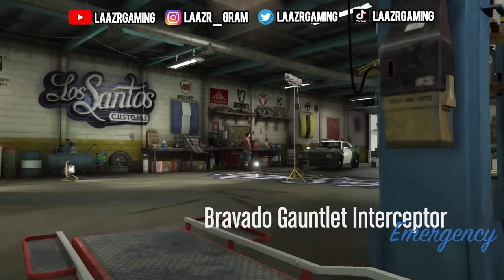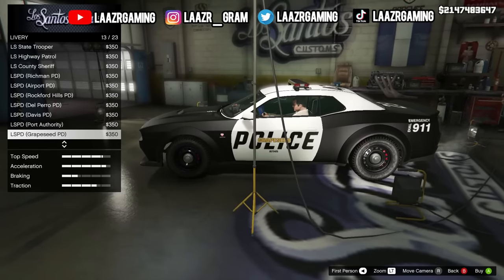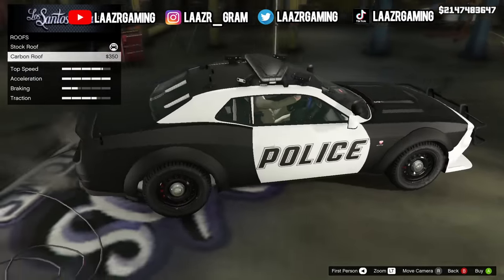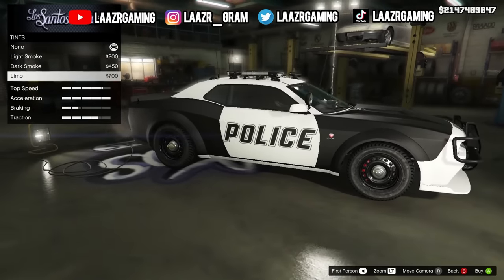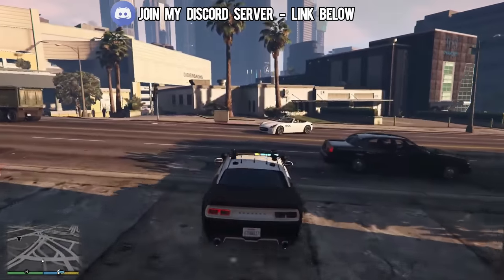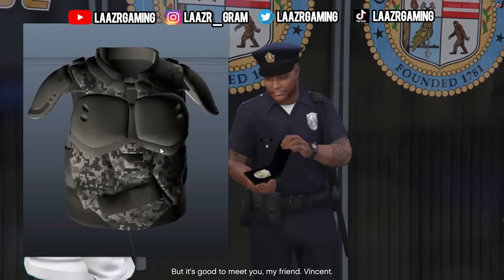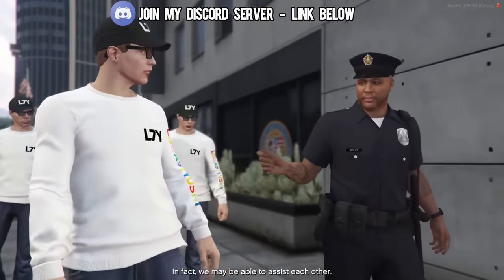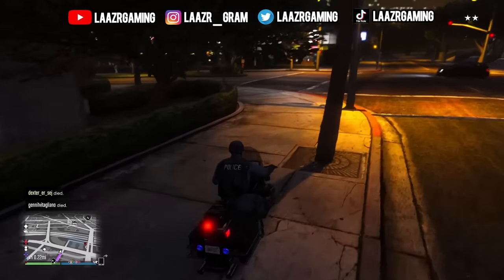NEW POLICE Weapons, GAUNTLET INTERCEPTOR Car, COP Clothing, GTA 5 Chop Shop DLC (GTA Online Update)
GTA 5: NEW POLICE Weapons, GAUNTLET INTERCEPTOR Car, COP Clothing, GTA 5 Chop Shop DLC (GTA Online Update) Cluckinn Bell Farm Raid new gta 5 police heist, NEW GAUNTLET INTERCEPTOR, How To Unlock, POLICE Cop Car, GTA 5 Chop Shop DLC (GTA Online Update) UNLOCK Rare Cop Car, GAUNTLET INTERCEPTOR, Police Misson, GTA 5 Chop Shop DLC, gta online cop outfit. gta online police outfit. (GTA Online Update) GTA 5 Online: CHOP SHOP DLC - All NEW Clothing/Clothes, Outfits, Shoes (GTA Online Winter Update) NEW Christmas Vehicle, LEAKED DLC, Xmas Car, MONEY, Outfit, RED Duffel Bag/duffle bag, GTA 5 2023 (GTA Online Update)car which is part of the gta 5 online chop shop dlc update. this gta 5 car is unreleased and i will be showing you how to get it early. gta online chop shop update includes lots of cops n crooks content, police outfits, police cars, use these to make modded outfits in gta 5, new money methods, gta 5 business with the gta 5 chop shop update you will be able to UNLOCK Rare Cop Car, GAUNTLET INTERCEPTOR, Police Misson, GTA 5 Chop Shop DLC, gta online cop outfit. gta online police outfit. (GTA Online Update) GTA 5 Online: CHOP SHOP DLC - All NEW Clothing/Clothes, Outfits, Shoes (GTA Online Winter Update)in 2024 we will see gta5 online doomsday part 2 heist dlc. including aliens as seen with the alien egg, ufo. from the gta online ufo abduction event, weapons and maybe a gta 6 trailer or gta 6 news with the final gta 5 online dlc update. for anyone asking the question "when is the next gta 5 dlc coming out" with gta 6 announcment this week, gta 6 trailer release date next month. this will get a massive month for grand theft auto vi/gtavi and gta 5 online.
in this Grand Theft Auto V - video I will be discussing the new gta online 2023/2024 dlc update,includes new gta online dlc cars, gta online new business, gta online new scrapyard business, gta online new weapons, gta online new missions, check out other videos on upcoming leaks, release date GTA Online DLC update for ps4, ps5, xbox one, xbox series s, xbox series x and pc. this new gta 5 online update will include new cars, new property, new weapons and more. possible themes for new dlc include Michael de santa movie theatre dlc update, a liberty city map expansion dlc update, alien wars and gta 5 online cops and crooks dlc update.